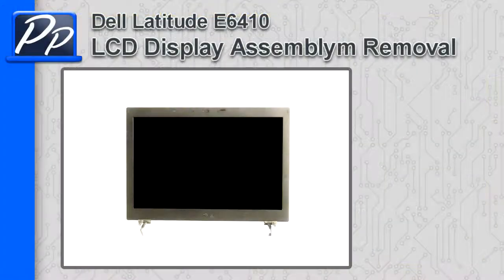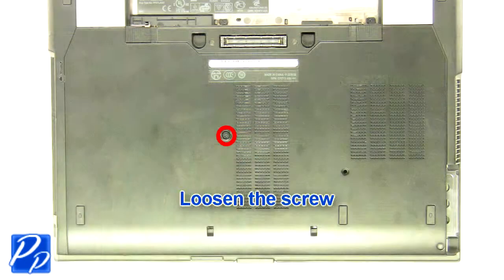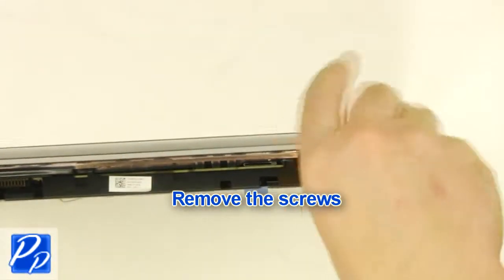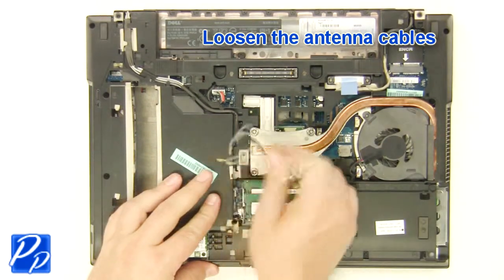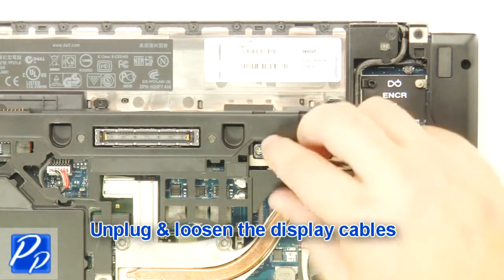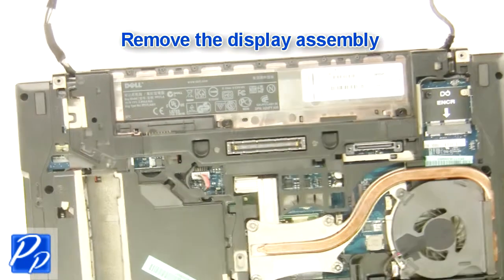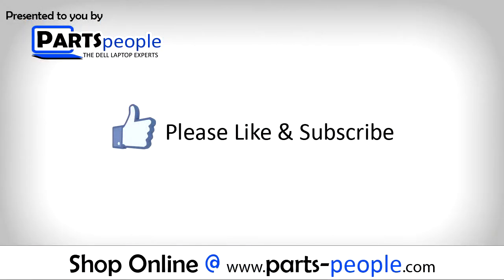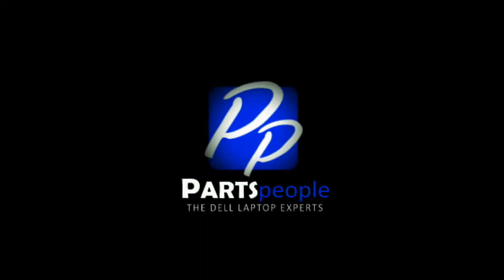Dell Latitude E6410 LCD Display Assembly How-To Video Tutorial